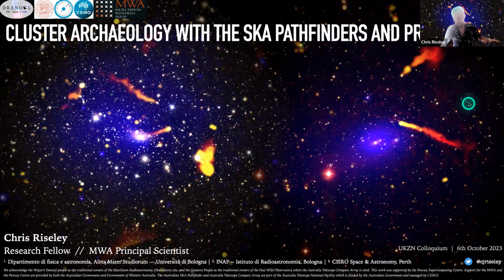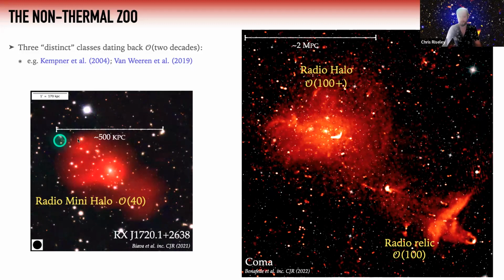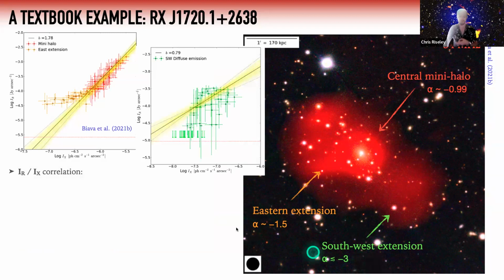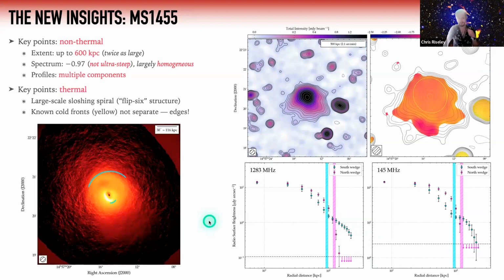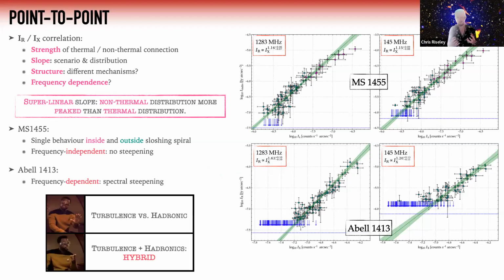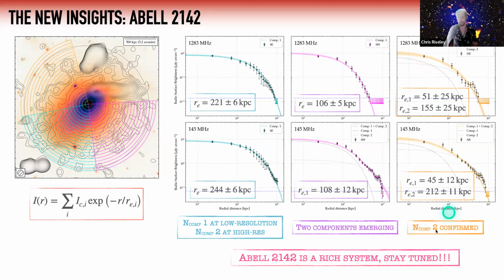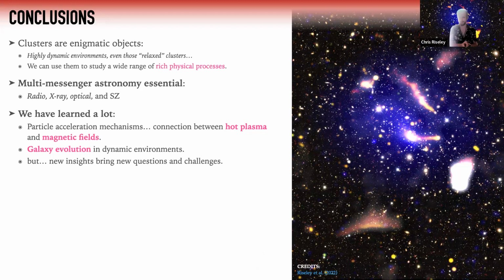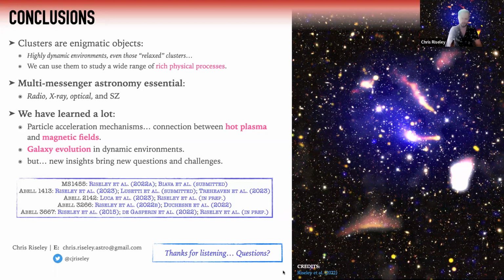Cluster Archaeology with the SKA Pathfinders and Precursors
ARC Seminar: 06 October 2023 by Dr Christopher J. Riseley from University of Bologna, Italy

Abstract: Clusters of galaxies form at the intersections of the Universe’s large-scale structure. These environments are filled with a hot plasma “soup” known as the intracluster medium (ICM), which provides a unique environment for rich physical processes. Many clusters host large-scale diffuse synchrotron sources associated with the ICM, providing direct evidence of particle acceleration on ultra-large scales. However, understanding the mechanisms at work, and how they are mediated by the connection between the hot gas, cosmic ray electrons and magnetic fields is complex and many open questions remain. The key to unlocking the answers lies in uniting multi-wavelength data across the electromagnetic spectrum, with radio, X-ray, and optical wavelengths providing the most critical insights.

In the past decade, the maturing suite of Pathfinder and Precursor instruments for the Square Kilometre Array (SKA) has given observers the tools with which to make significant steps in our understanding. Highly sensitive radio interferometers like MeerKAT, the Australian SKA Pathfinder (ASKAP), the LOw-Frequency ARray (LOFAR) and the Murchison Widefield Array (MWA) have been transformational. However, a single frequency alone cannot tell the whole story, as we require knowledge of several key ingredients: the cosmic ray electron spectrum, the magnetic field, and the thermal structure. Simply put: to understand the ICM, we must unite the Pathfinders and Precursors.

In this talk I will present an overview of the results from several such studies synergising the SKA Pathfinders and Precursors. I will showcase selected targets from the MeerKAT-meets-LOFAR mini-halo census — the first statistically-significant and observationally-homogeneous study of mini-haloes, perhaps the most enigmatic diffuse radio sources in galaxy clusters — as well as deep targeted studies of massive southern clusters performed with MeerKAT, ASKAP and the MWA. I will discuss what these new results tell us about the nature of particle acceleration, ageing and energy loss mechanisms on the largest scales in the Universe, and how they expand the picture of our understanding of shocks and turbulence in the ICM.